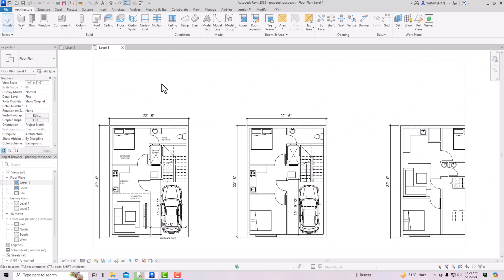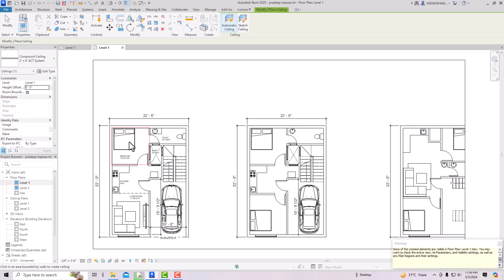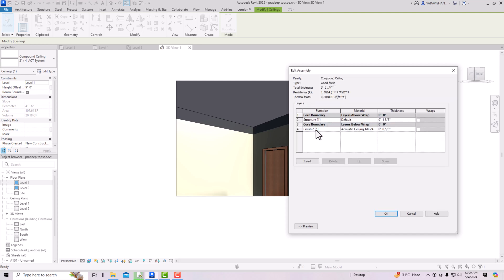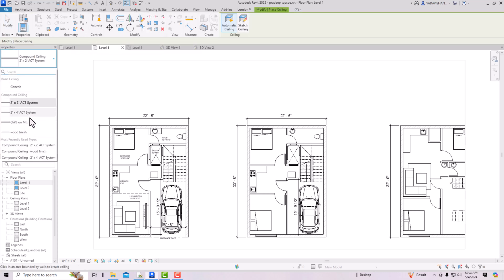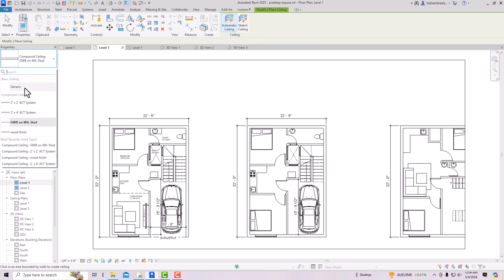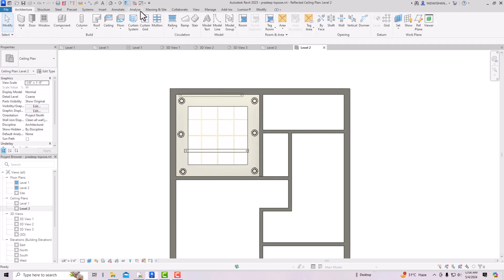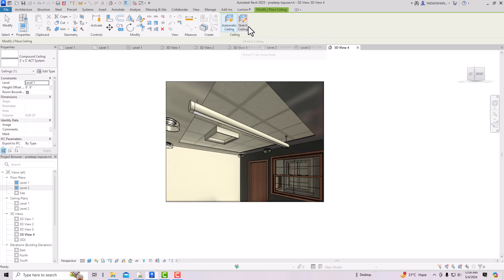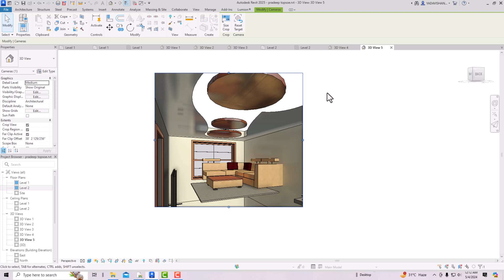Revit Architecture 2024 tutorials for beginners II Ceilings in Revit (Class-19)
In this video tutorial how to create false ceiling using Autodesk Revit is explained in simple words for beginners in Revit Architecture.